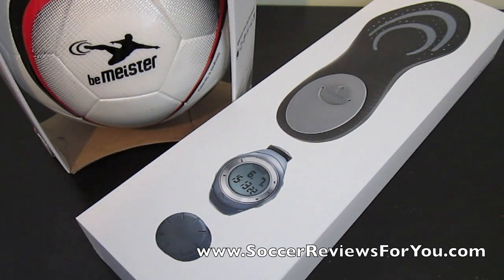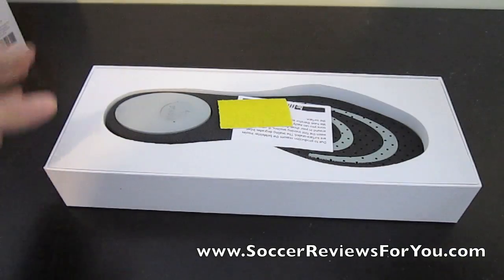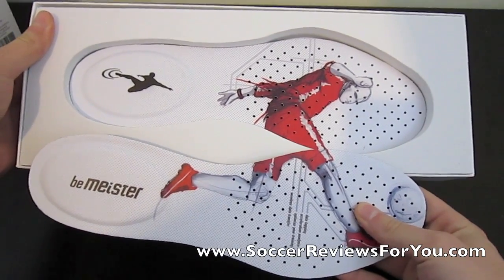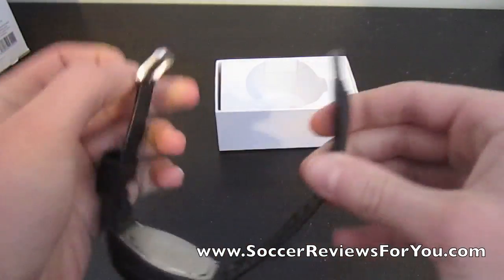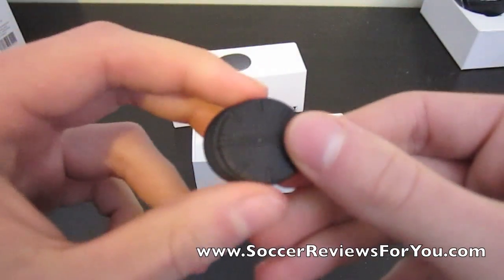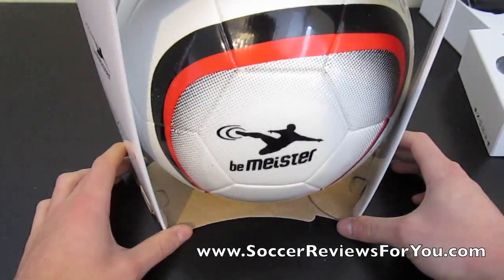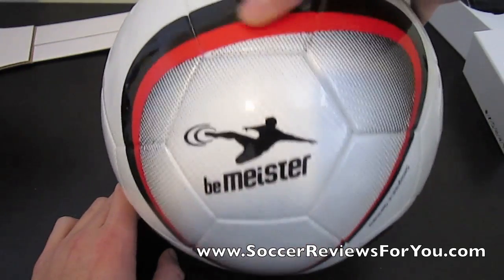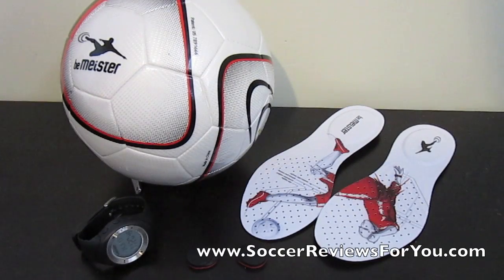BeMeister Performance Tracking System - UNBOXING